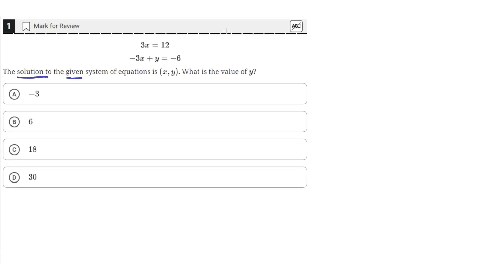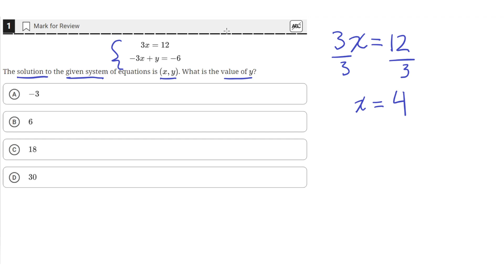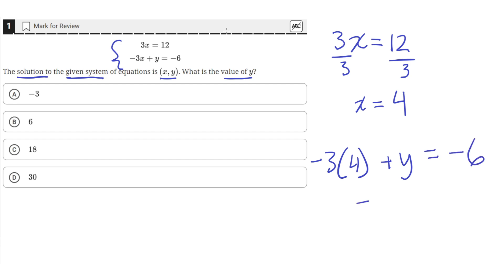Digital SAT Practice Test 2 - Math Module 2 - Question 1